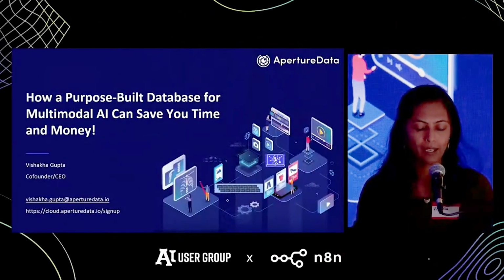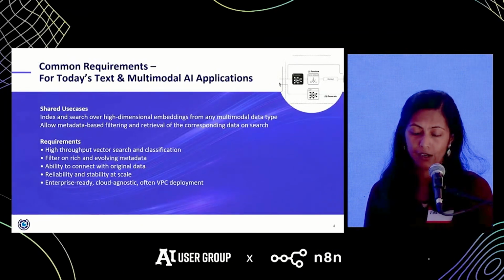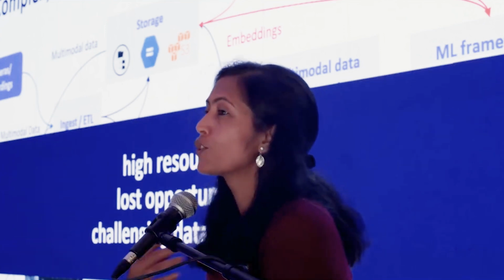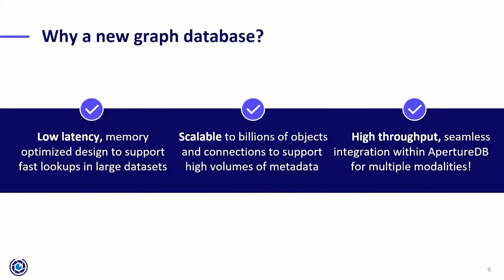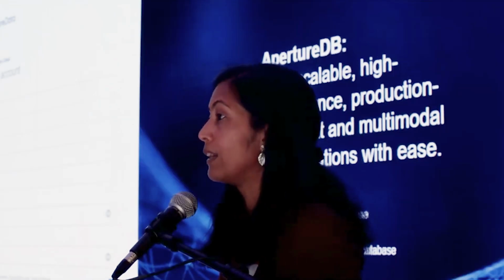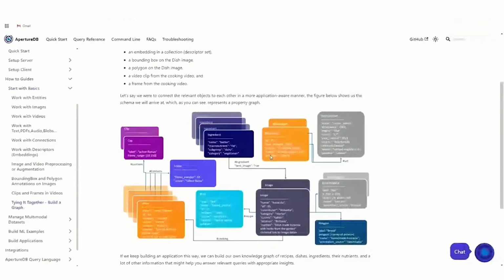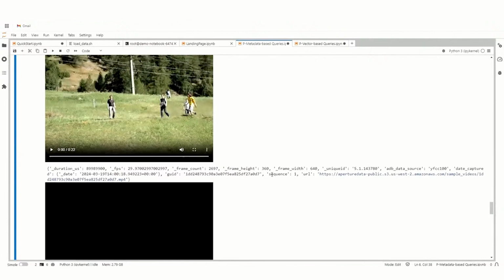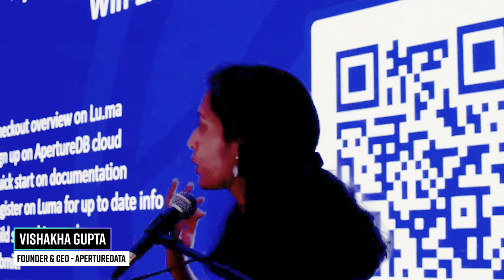How a Purpose-Built Database for Multimodal AI Can Save You Time and Money?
In this talk titled "How a Purpose-Built Database for Multimodal AI Can Save You Time and Money?", Vishakha Gupta, Founder & CEO at ApertureData, discusses the challenges and solutions in building the right data tools for multimodal AI.

She shares use cases, including product recommendations based on visual AI for e-commerce, and chat support with metadata filtering for customer inquiries. Vishakha dives into the complexities of indexing and searching high-dimensional embeddings from various data types, such as text, images, videos, and PDFs, and explains the need for a unified backend for efficient AI pipelines. She highlights the features of ApertureDB, a database that manages multimodal data, combines metadata filtering and vector search, and integrates seamlessly with AI pipelines. Vishakha demonstrates the capabilities of ApertureDB, including querying for images and finding similar images based on embeddings, and showcases its efficiency in managing different data types. She emphasizes the time and cost savings and increased productivity that ApertureDB offers to data scientists and engineers. To conclude, Vishakha invites viewers to participate in a contest and explore the possibilities of building something cool with ApertureDB and partner tools. This insightful talk provides valuable insights into the power of purpose-built databases for multimodal AI.